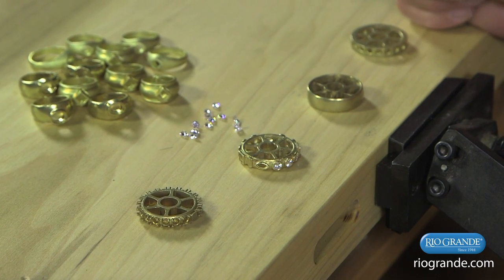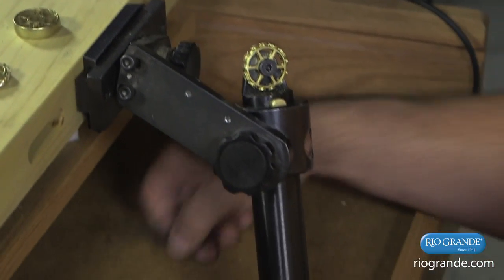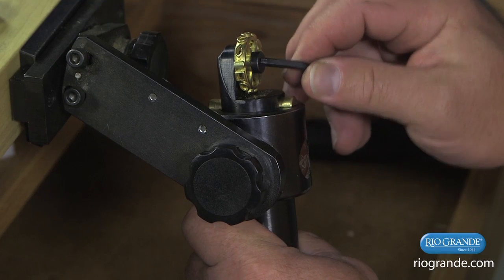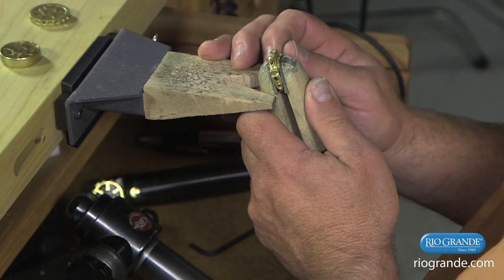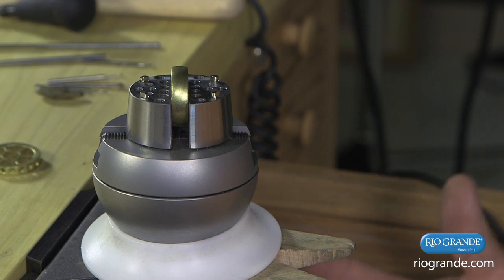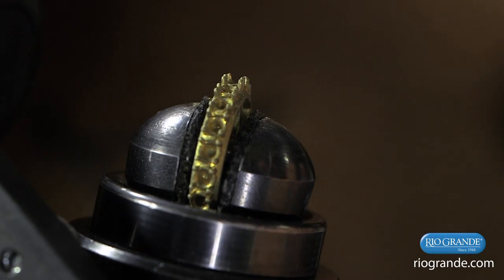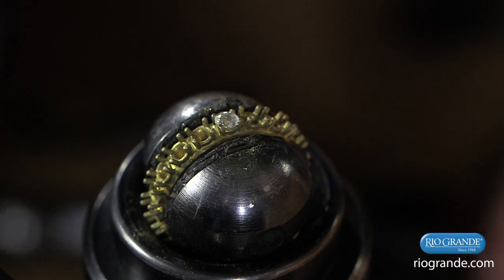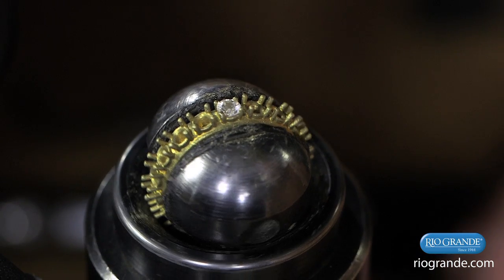How To Use Blaine Lewis' TrendSetter™ Wheels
Join Blaine Lewis, renowned stone-setter, instructor and founder of New Approach School for Jewelers (newapproachschool.com) as he demonstrates how to utilize the innovative TrendSetter™ wheels he designed to help jewelers practice setting stones in a variety of settings.